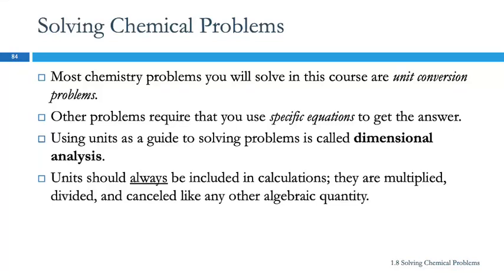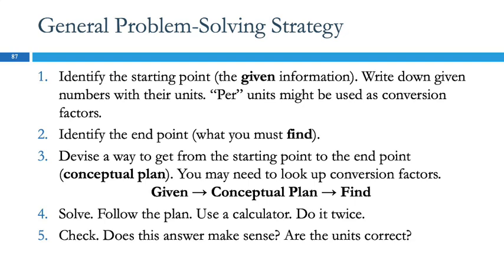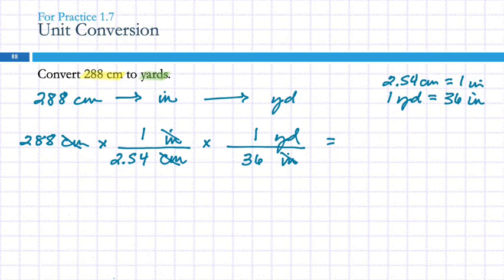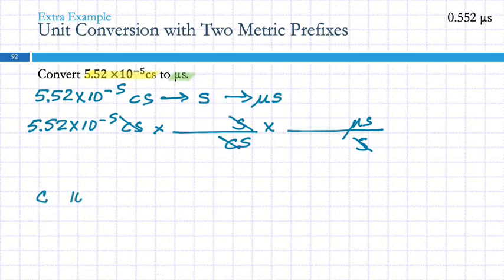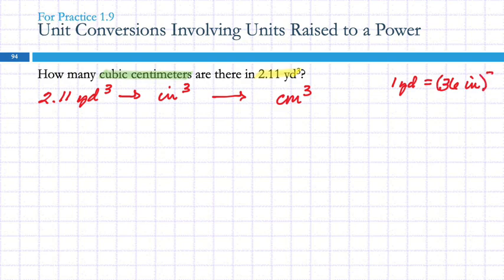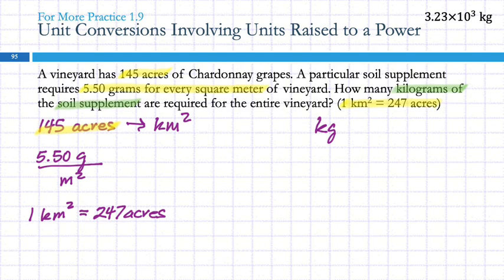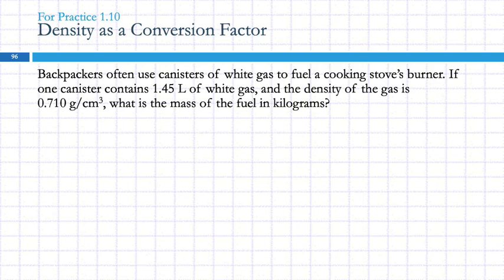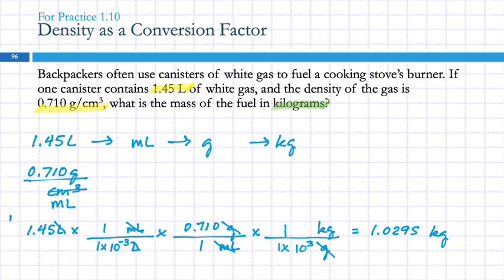1.8 Solving Chemical Problems